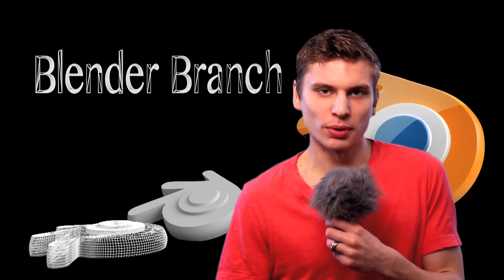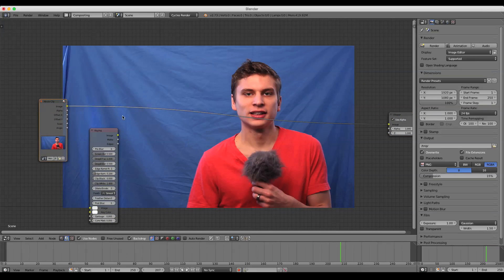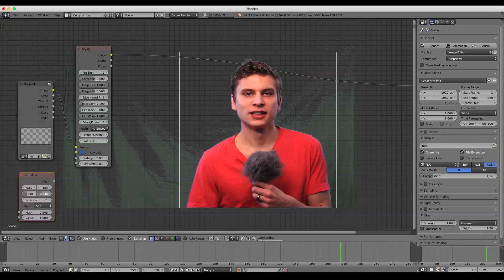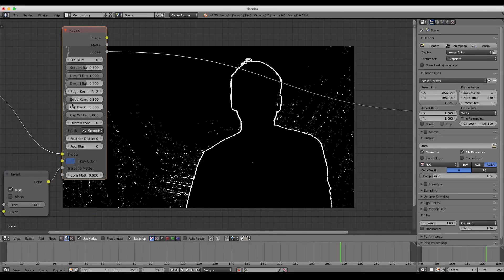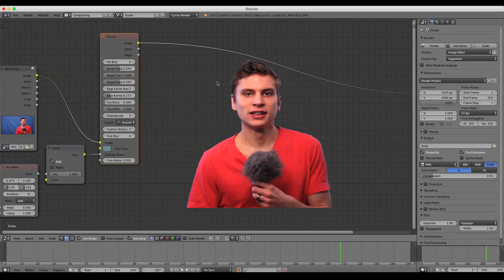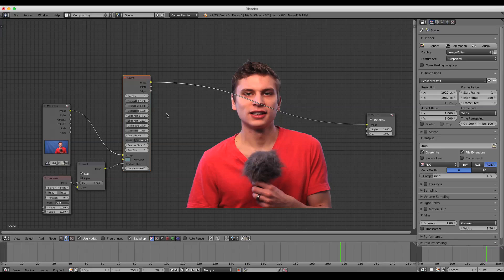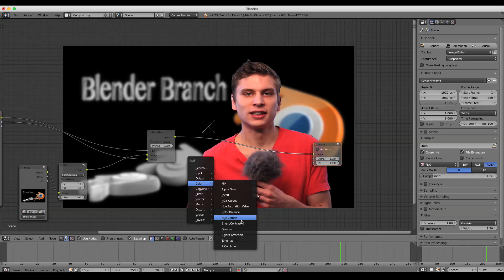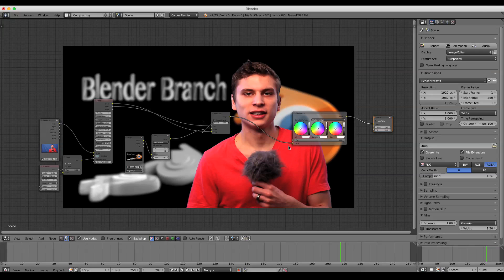Blender VFX Tutorial: Basic Color Keying.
Explore all the wonderful possibilities of green screen or blue screen color keying in blender! In this blender tutorial, I go over a basic node setup for compositing video with a keyed out background.